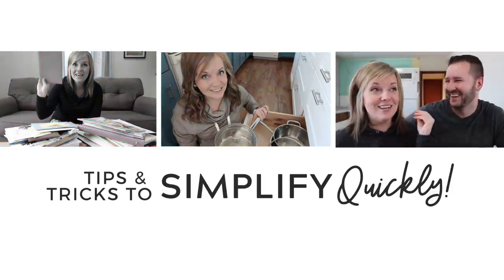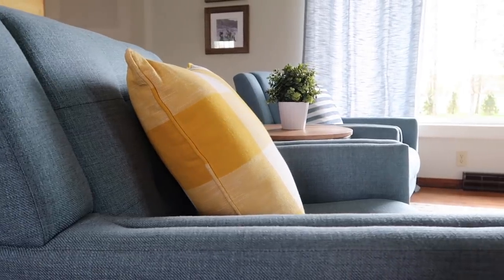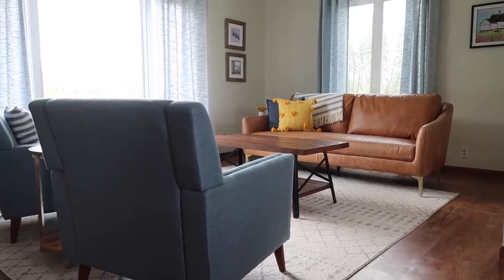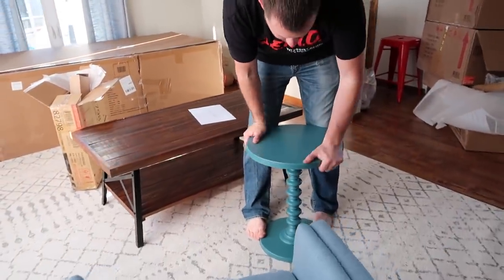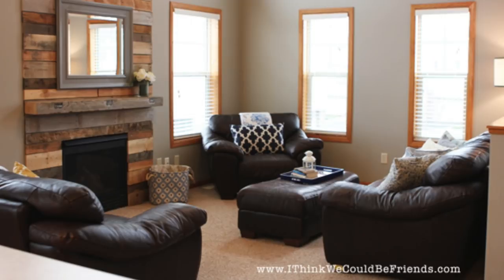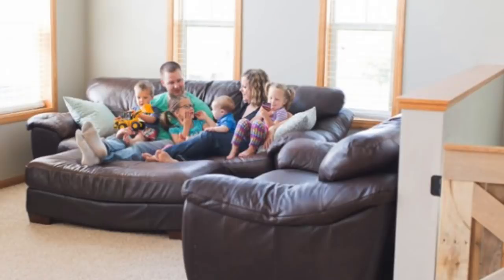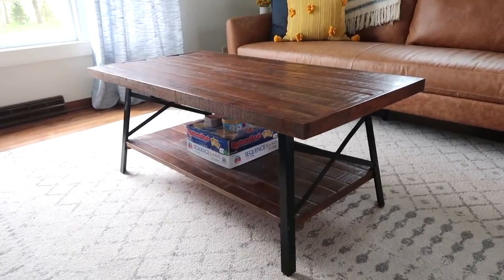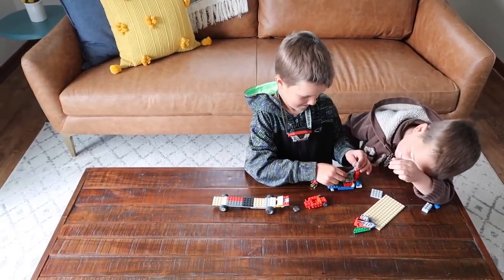What's in a Minimalist Living Room?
Welcome to our Minimalist Living Room! What's in it? Or more importantly, what's NOT in it? ;) We'll also talk about some key questions when decluttering and simplifying your living room or family room.

We're opening up our Private Membership Group for 5 days, if you're looking for daily encouragement & accountability, it may be a good fit! There is a monthly fee associated and we know it isn't for everyone!

You can find the free printable guide for decluttering your living room

L I V I N G   R O O M   F U R N I T U R E :

I'm really happy with all of the furniture so far!!

Sofa (Rivet Alonzo Contemporary Modern Leather Couch) *the price has gone up since we purchased it for under $1,300

Arm Chairs (Christopher Knight Home)

Olee Sleep 46" Coffee Table, Rustic Brown

ACME Furniture Acton Side Table, Teal

Abington Lane Two-Tiered Round End Table

nuLOOM Moroccan Blythe Area Rug, 8' x 10', Grey/Off-white